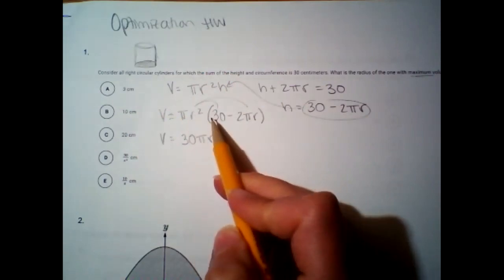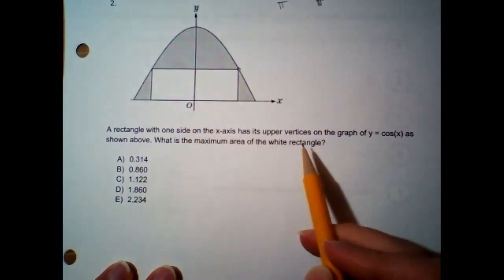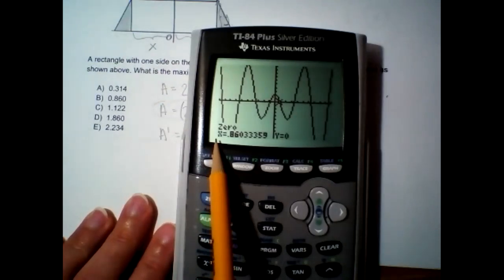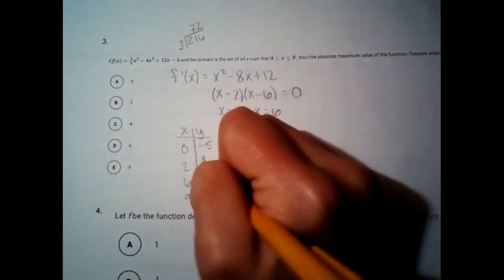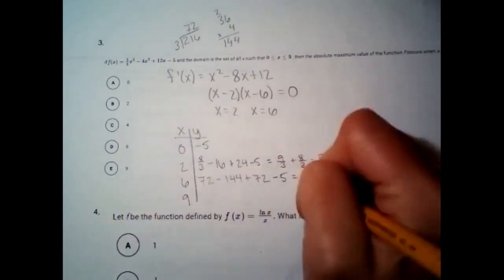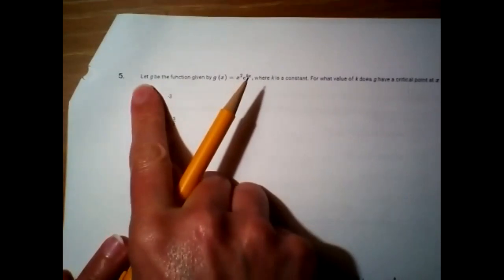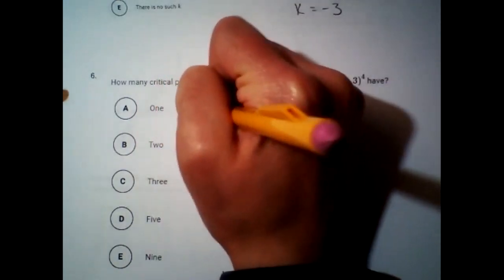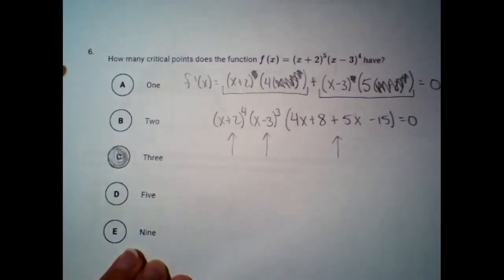going over optimization HW